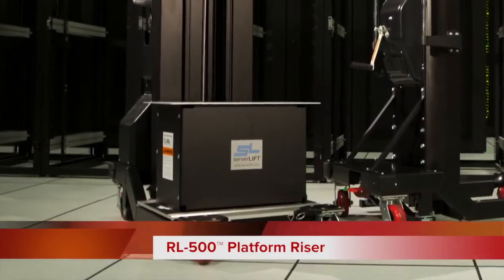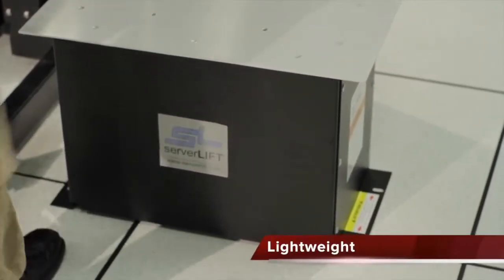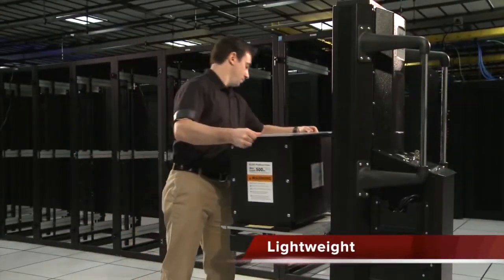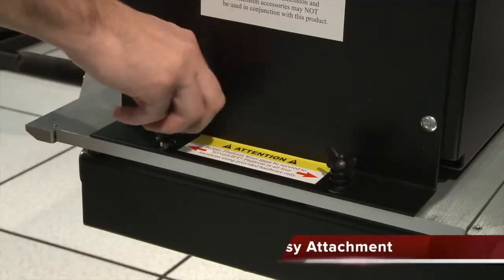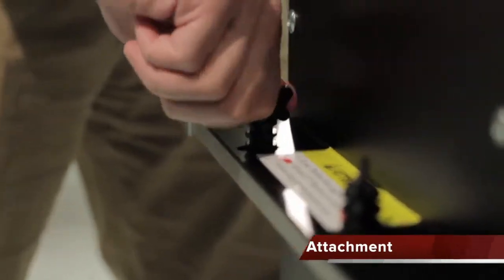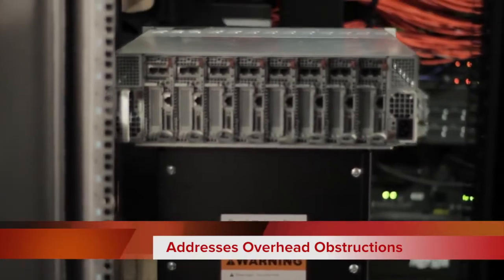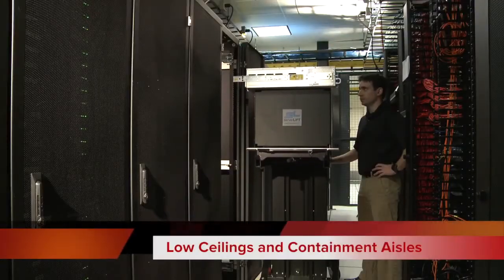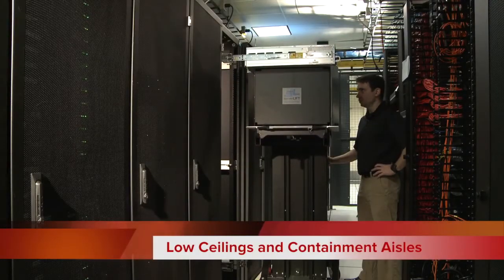ServerLIFT Platform RISER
The ServerLIFT RL-500 features a lightweight yet rugged design, and is capable of handling up to 500 lbs. of equipment. The Platform Riser enables a user to install servers at the top of any rack in areas where positing equipment is challenging such as:

• Low ceilings clearance or obstructions
• Cold and hot aisle containment rooms
• Ten foot (3 meter) tall racks